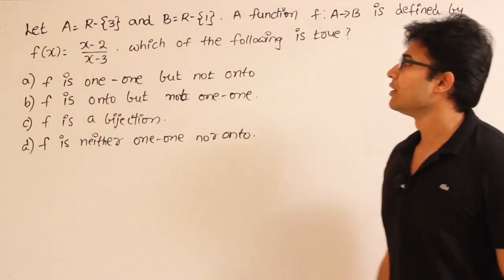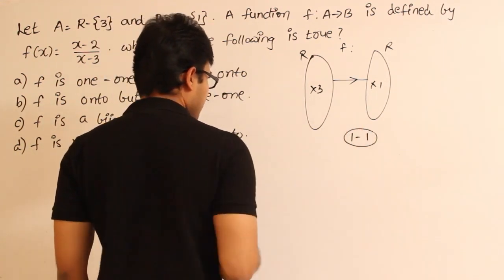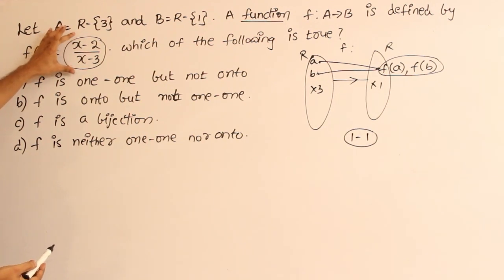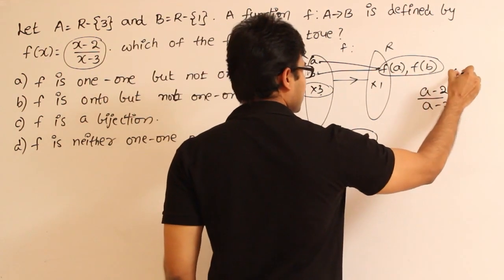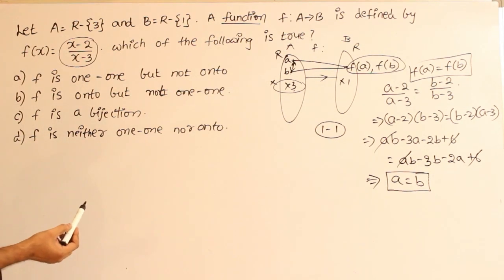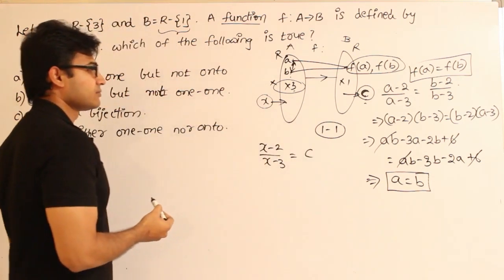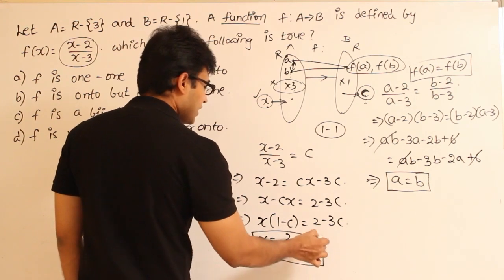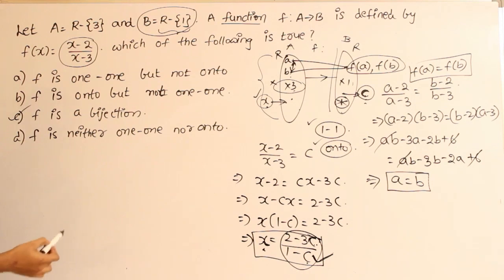EM | Discrete Mathematics | Functions | Example on Bijection | Ravindrababu Ravula